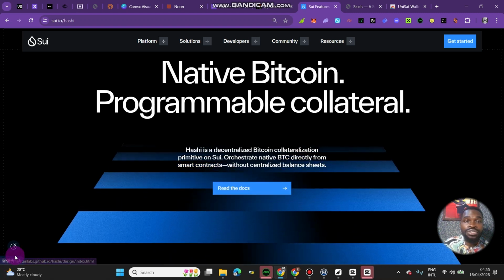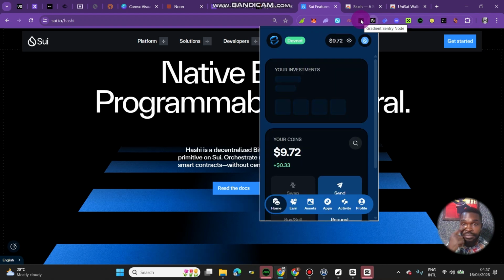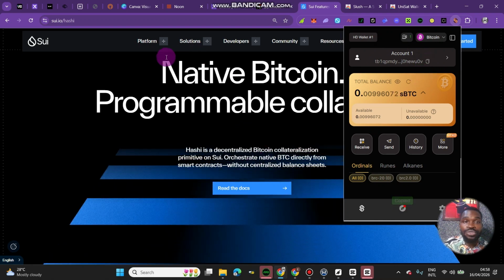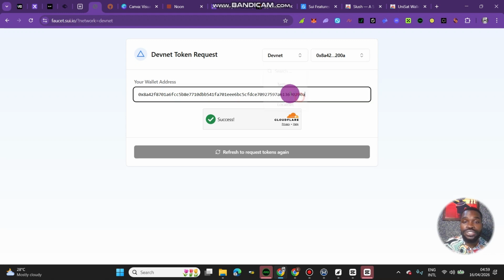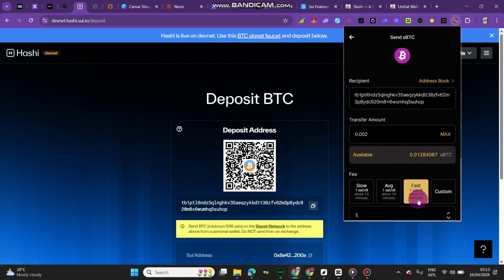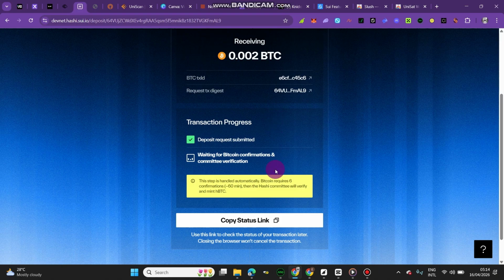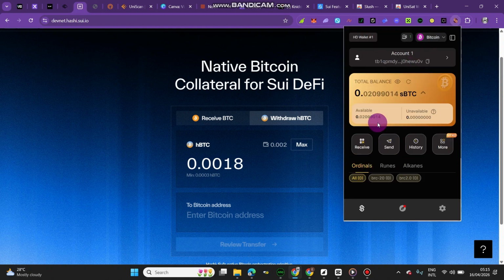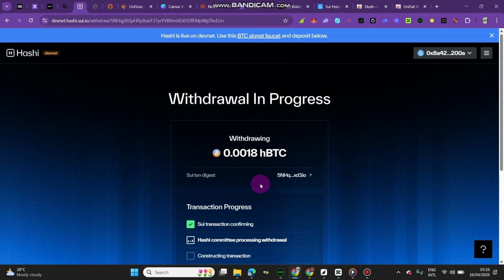Hashi Testnet Airdrop Tutorial | Hashi Devnet Airdrop on Sui | Step by Step Guide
Looking for your next high-upside crypto airdrop? 👀
In this video, I break down a step-by-step guide to join the Hashi Testnet Airdrop — one of the most underrated early plays in the Sui ecosystem right now.

Hashi is building serious infrastructure, enabling Bitcoin to be used as decentralized collateral on Sui — no centralized custodians, just pure on-chain power.
Early positioning here could mean 3-digit+ rewards if you stay consistent and don’t fade it.

📌 Don’t just watch, position yourself:

👉 Share this with your guys — don’t gatekeep free money 💰